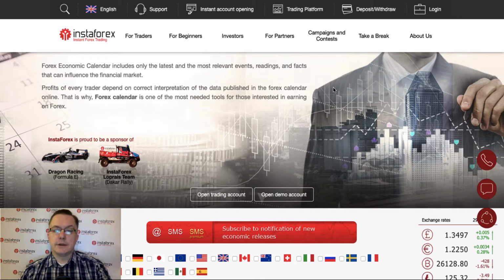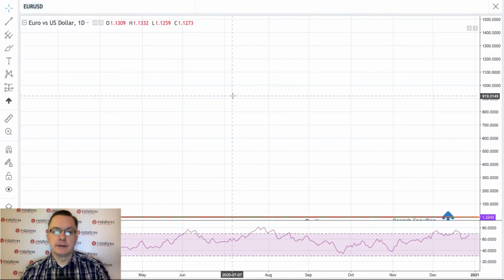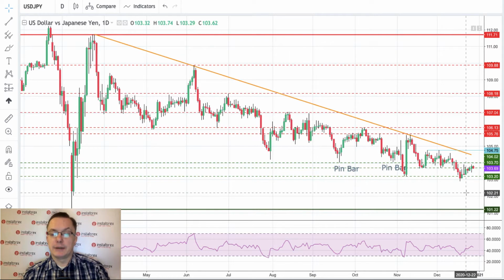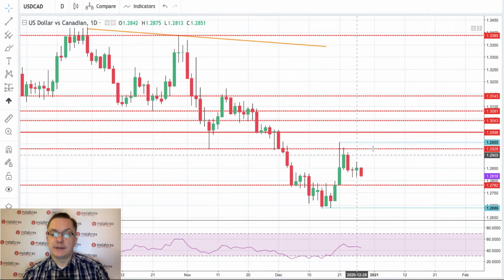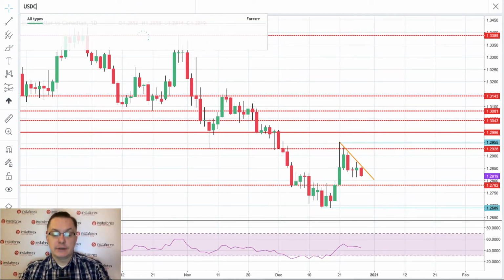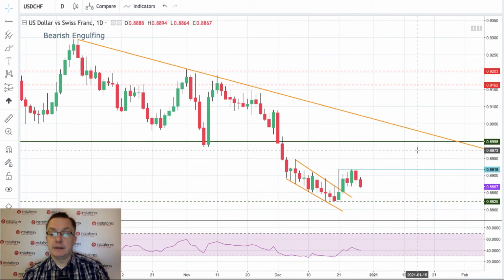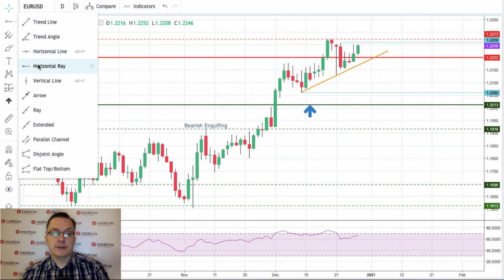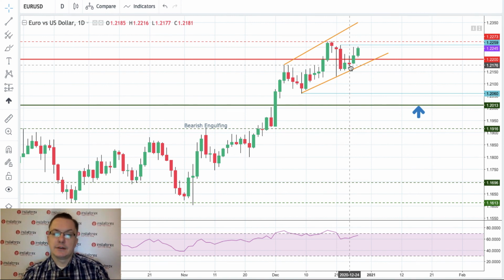Forex forecast 12/29/2020 on EUR/USD, USD/CAD, USD/CHF and USD/JPY from Sebastian Seliga